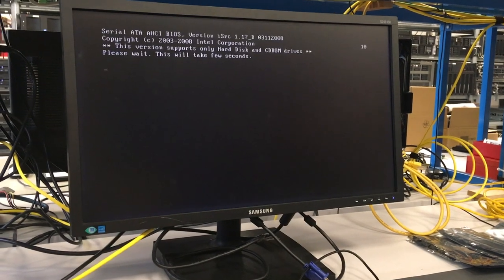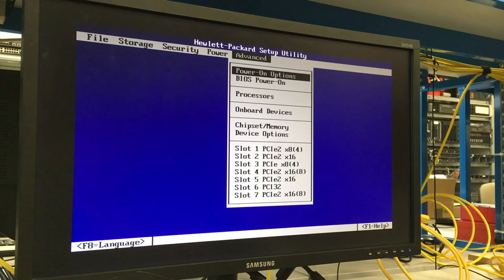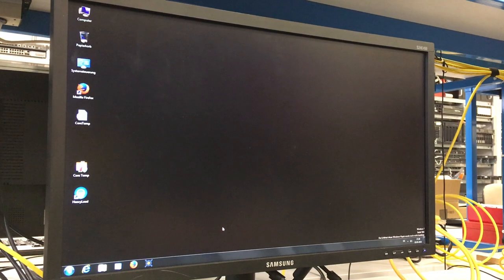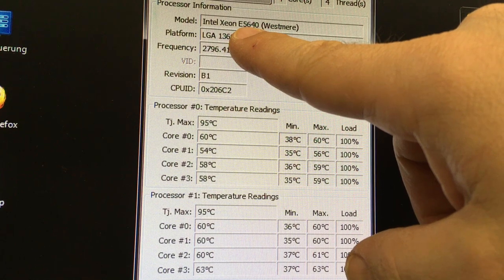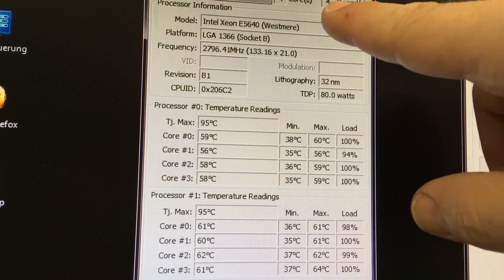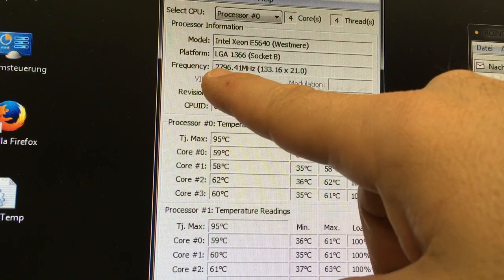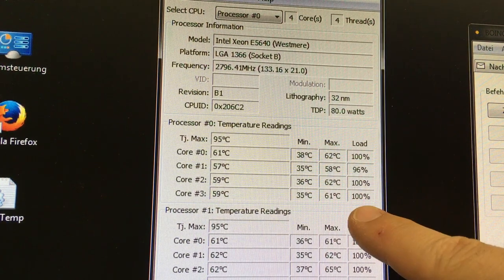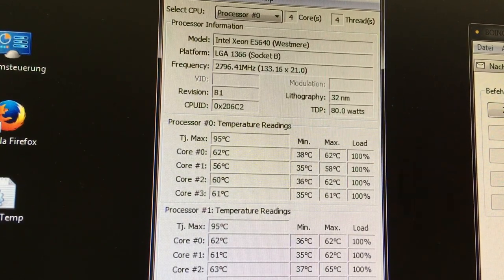They spared no expenses! HP Z800 Workstation (PWJ184)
We still have customers who use the HP Z800 Workstation and I had to test this system, if it's still working. This was the first Z model from 2009 and you can see how HP reacted to other workstation manufacturers. The really spared no expenses...